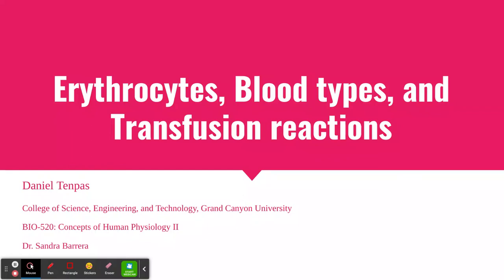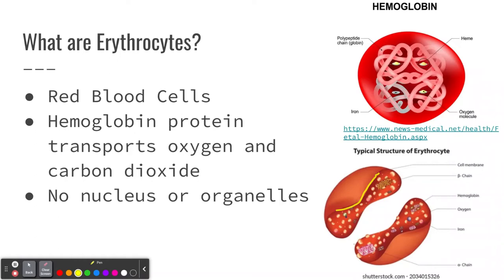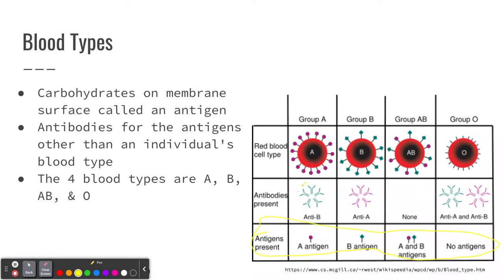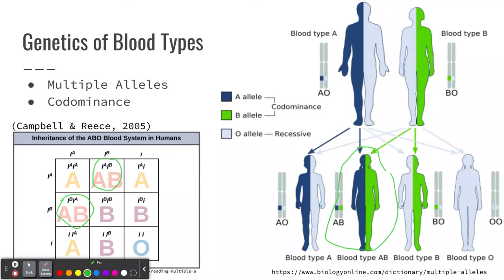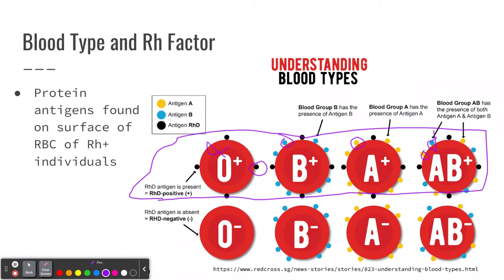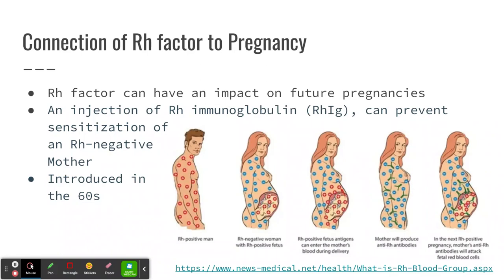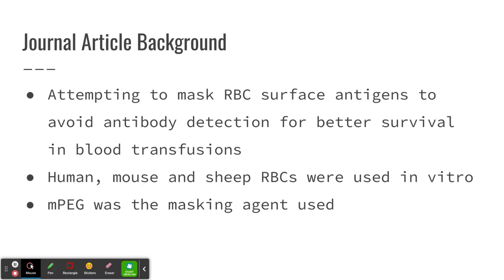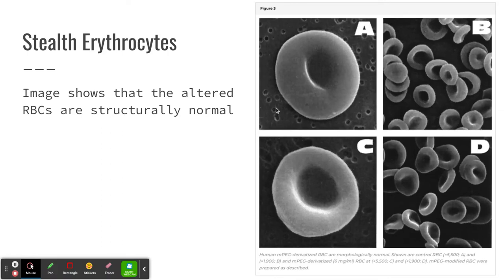Erythrocytes, Blood types, and Transfusion Reactions